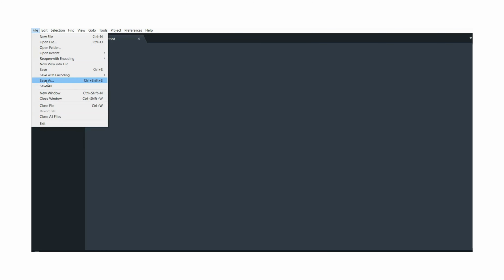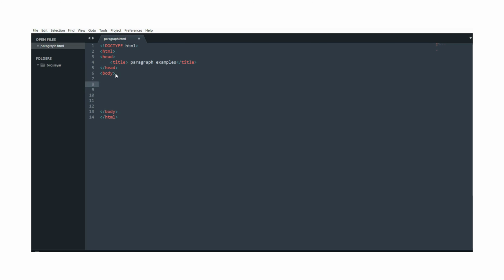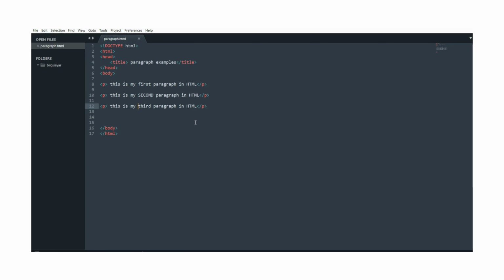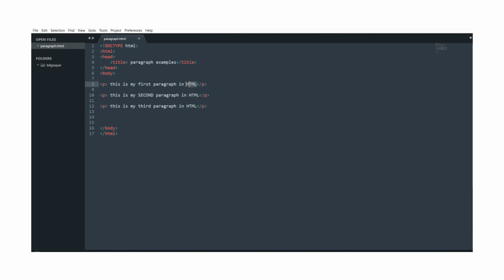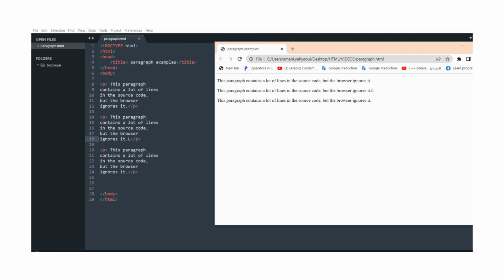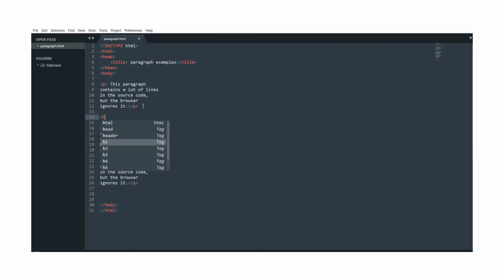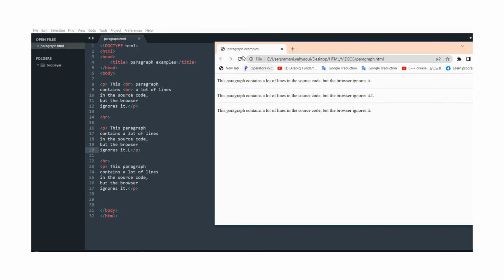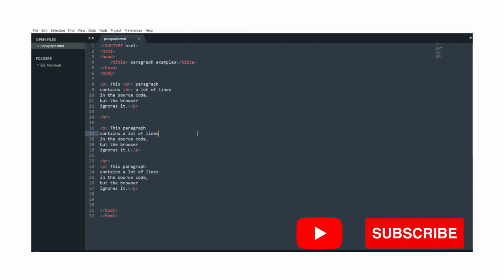[English] HTML Tutorial for Beginners #003 - HTML Paragraph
In this video, we will learn a very useful element in HTML, Paragraph by using tags